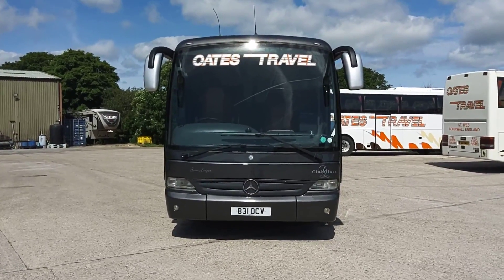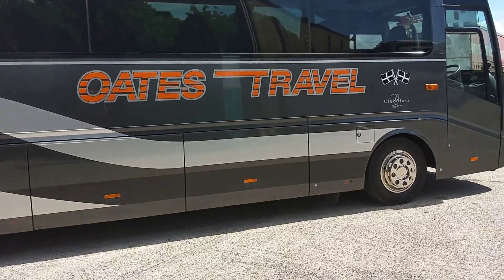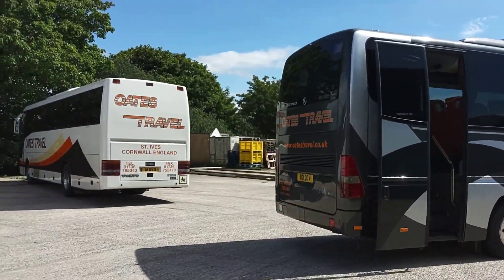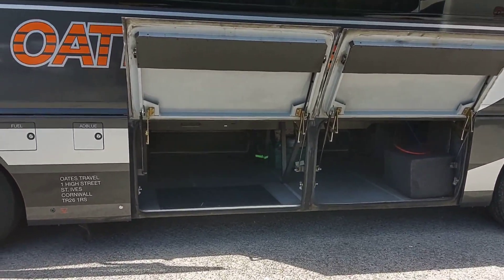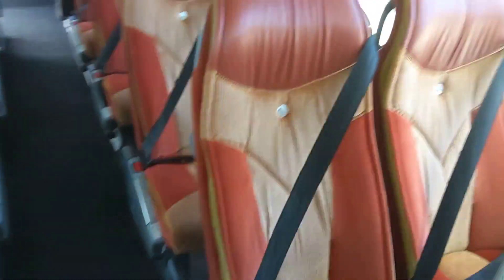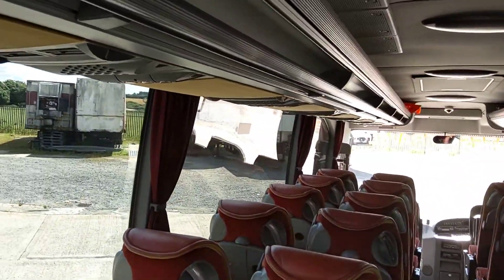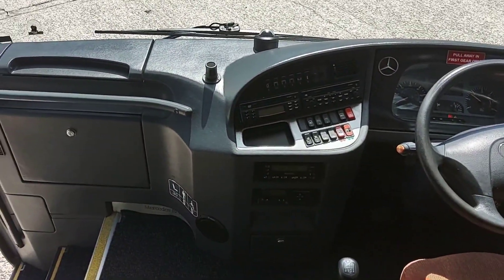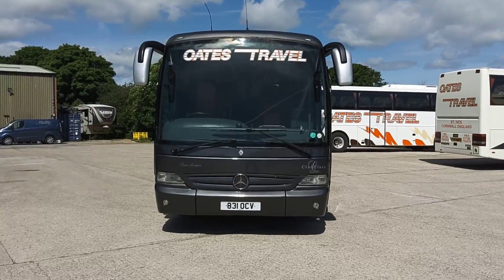831 OCV - 2011 (61) Mercedes Benz 0.510 Tourino